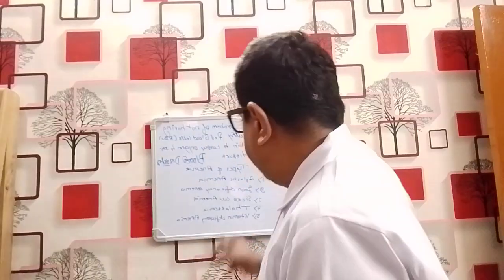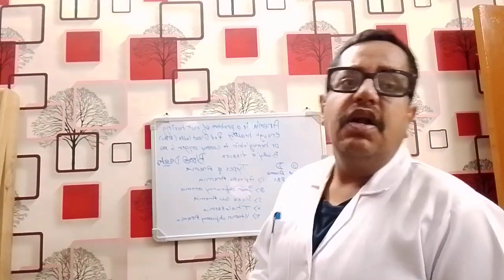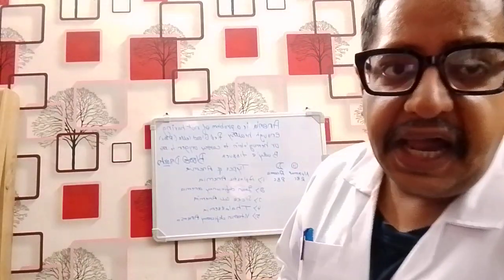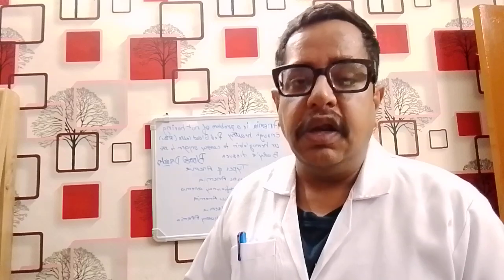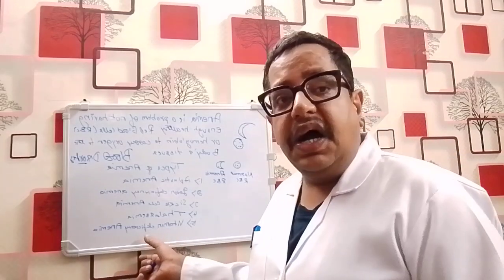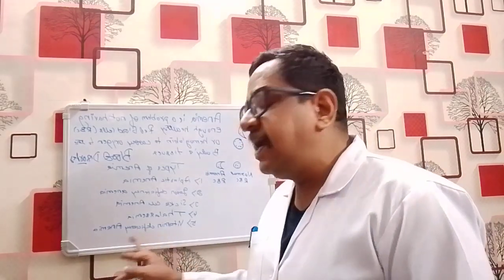What is Anemia? It's Types & Treatment strategies. By Devansh Mehta.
Anaemia is a blood disorder caused by deficiency of hemoglobin in the body and presence of oxygen in the blood in the body 👁️.

Types

1. Aplastic Anaemia
2. Iron deficiency Anaemia
3. Sickle cell Anaemia
4. Thalassemia
5. Vitamin deficiency Anaemia

Highly common blood disorder
183000 deaths have been reported due to Anaemia.